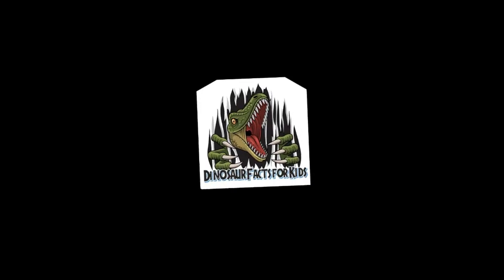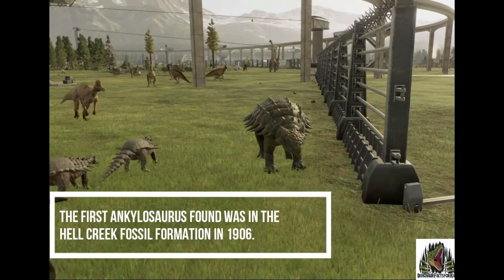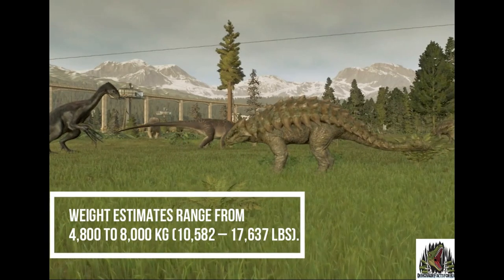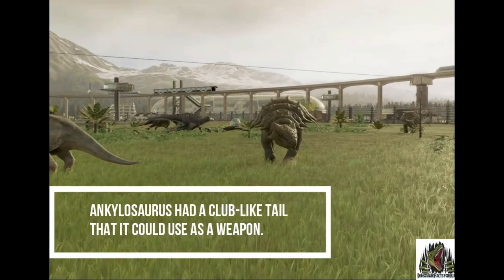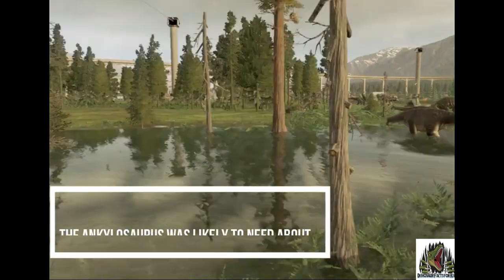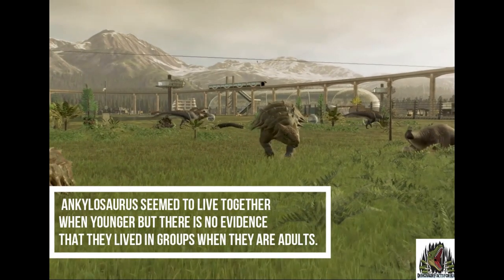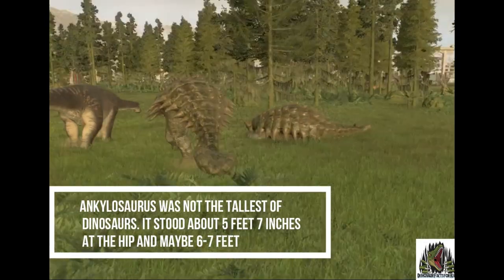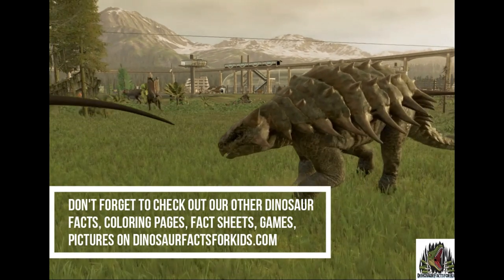Ankylosaurus Facts: Uncovering the Secrets of Ankylosaurus 🛡️🦕🌋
🦕 Get ready to travel back in time with our latest video on Ankylosaurus, one of the most unique and fascinating dinosaurs of the Late Cretaceous period! 🌎

🌿 Join us as we uncover some amazing facts about this armored herbivore, including its massive clubbed tail and thick armor plating. 🛡️

🦖 Did you know that Ankylosaurus used its clubbed tail to defend itself against predators such as T-Rex? Or that its name means "fused lizard" in Greek? Discover more fascinating facts about this incredible dinosaur in our video! 🎥

🌋 So if you're a fan of prehistoric creatures, or just love learning about dinosaurs, don't miss out on our Ankylosaurus special! 🦕🦖